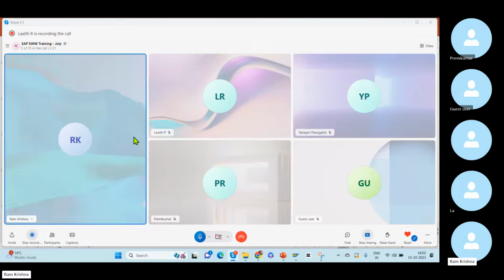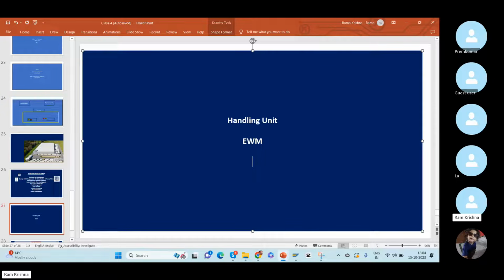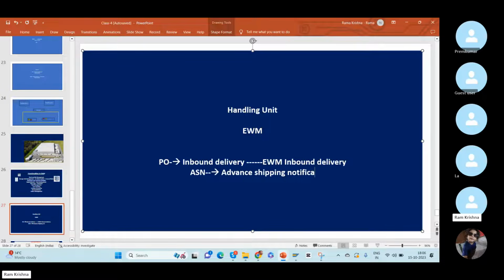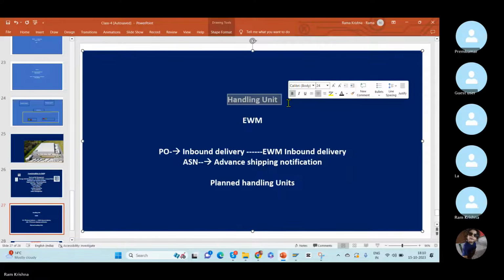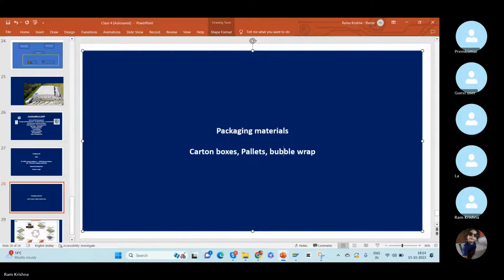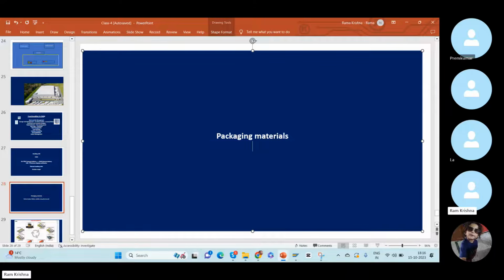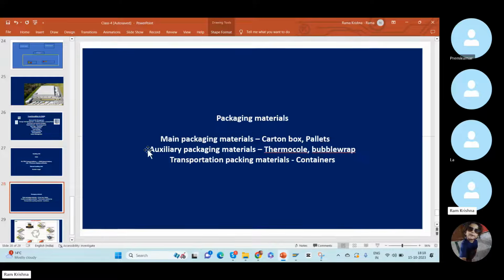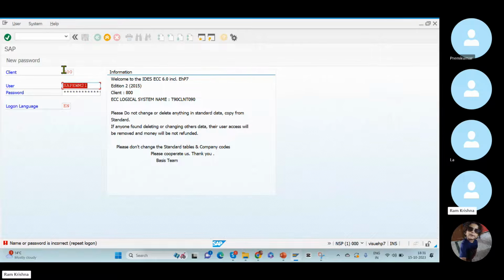SAP EWM : Topic 40: Handling unit management(HU) in Warehouse